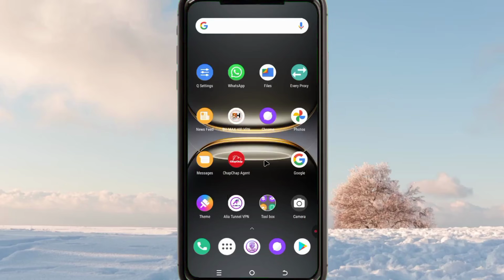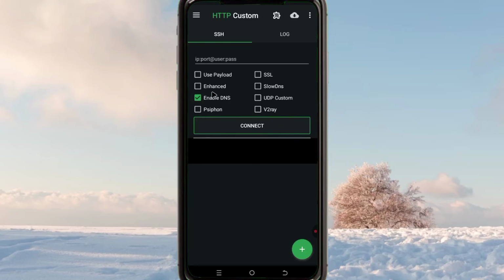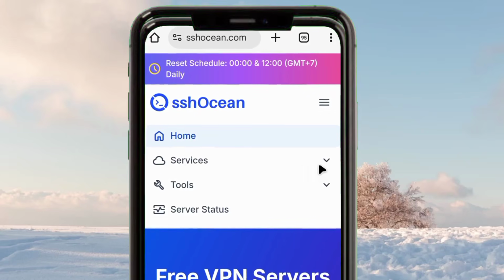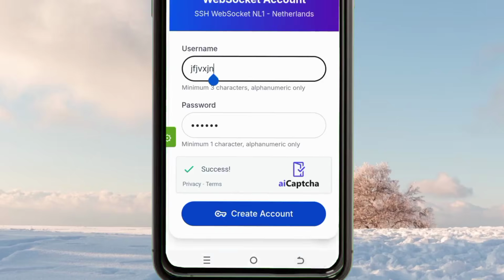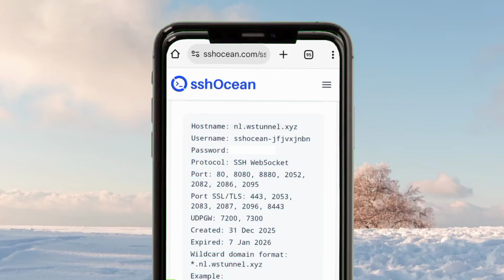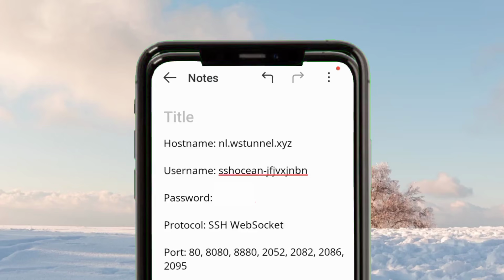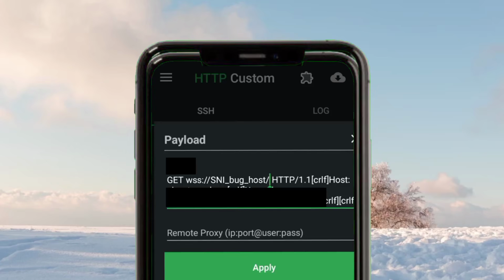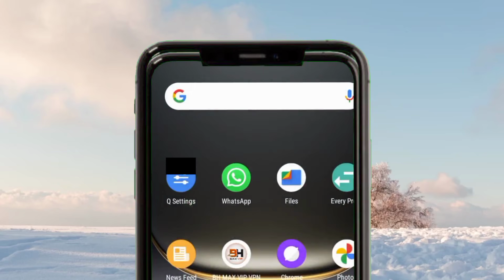How to setup Http Custom SSH Config for fast and secure browsing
In today’s video, we focus on how to configure HTTP Custom using SSH settings to achieve a fast, stable, and secure internet connection with enhanced online protection.

HTTP Custom is available on the Google Play Store, where Android users can download and install the latest version before proceeding with configuration. This tutorial demonstrates how to properly integrate SSH, SSL, payload configuration, and SNI settings to optimize performance and strengthen connection security.

To complete the setup, a valid SSH account is required. This can be created through an SSH service provider such as SSH Ocean, where users can generate account credentials including hostname, port, username, and password. These details are then integrated into HTTP Custom alongside a properly configured payload and a working SNI that matches your country and network provider.

The configuration process involves enabling payload and SSL options, inserting the generated SSH credentials accurately, selecting the appropriate port (commonly 443 for SSL), and applying a valid SNI in both the payload and SNI fields. A correct and compatible SNI is essential for connection success and stability, as it aligns the setup with your ISP and regional network requirements.

When properly configured, HTTP Custom with SSH settings can provide improved browsing speed, enhanced encryption, and a more stable online experience. However, performance may vary depending on server selection, SNI validity, and network compatibility.